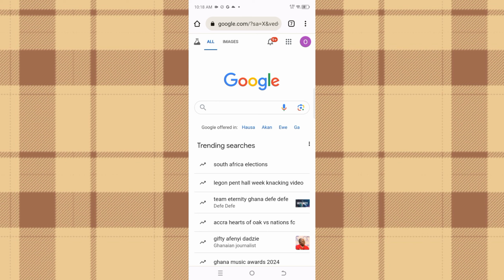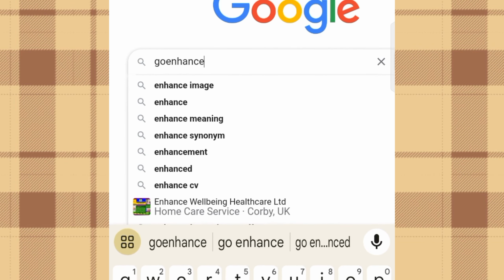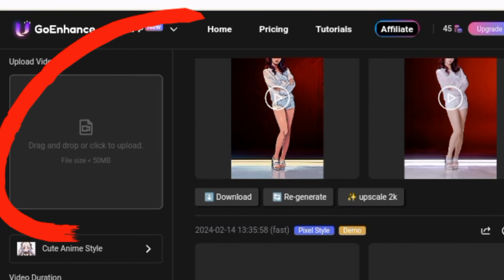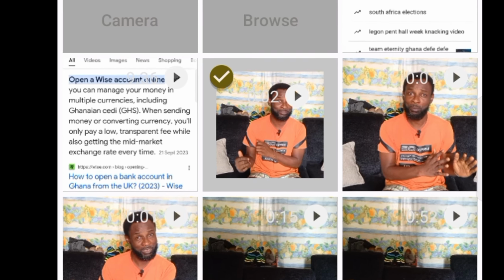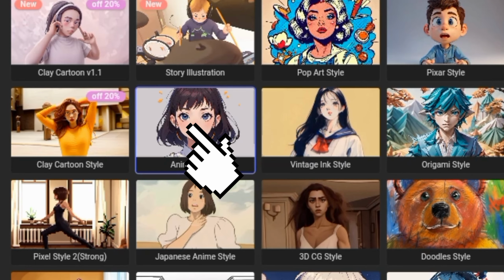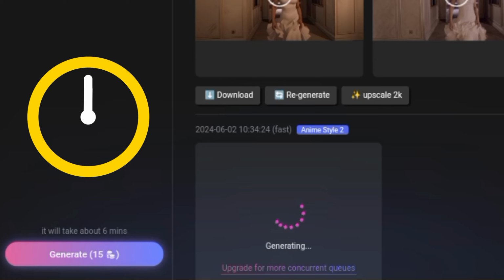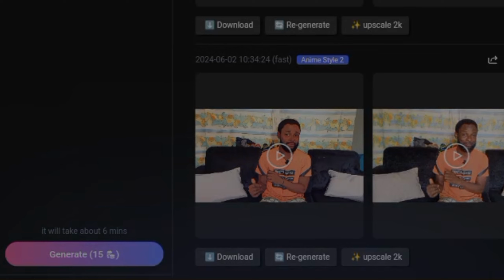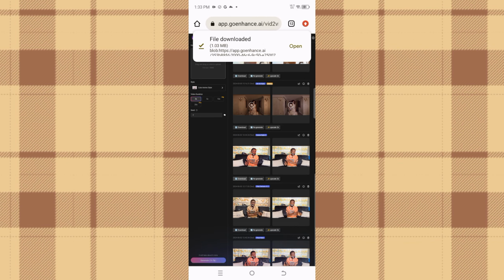How To Convert Original Video To Anime | Ai Tools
Learn how to turn any video into anime version using go enhance ai. This free ai tool allows you to give your existing videos the anime vibe to level up your content creation. How to convert original video to anime is made easier by watching this tutorial.

Transform, with ai tools, your own video to comic or cartoon characters among many others. Try the free tools and give me a feedback in the comment section.

**You may be interested in the following**